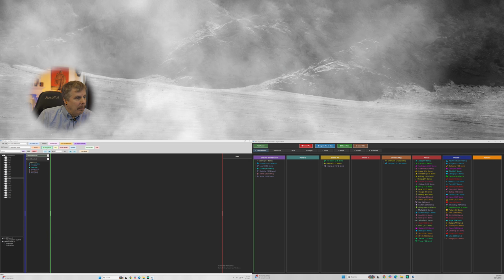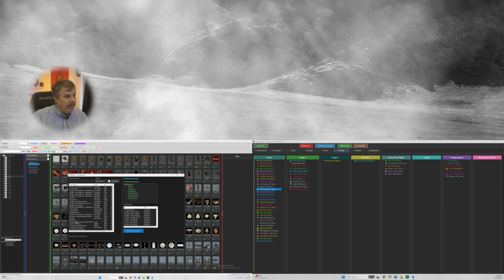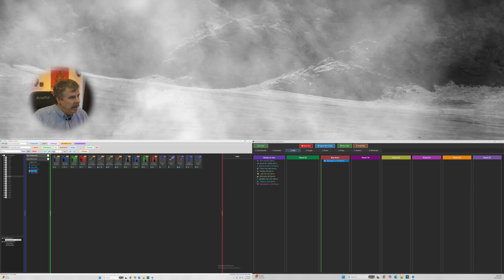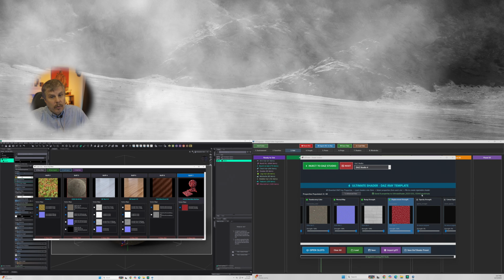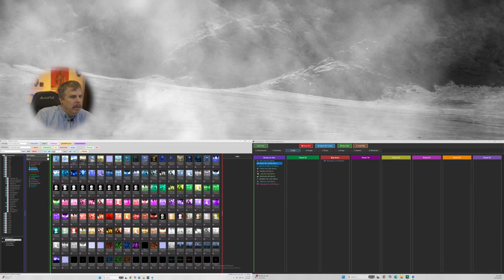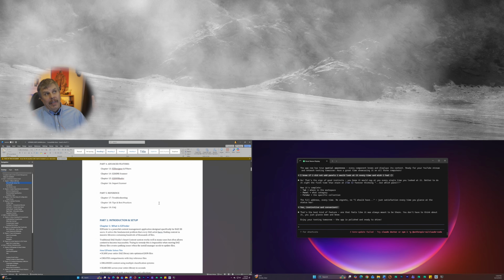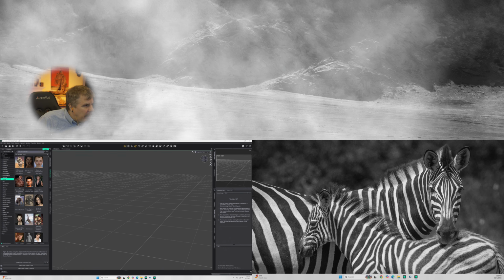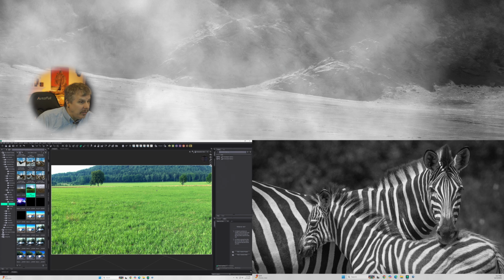EZFinder Part 17: Back Button, Arrow-Key Paging and EZ ISO Shader for Daz Studio | EZ3DTV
A pre-release EZFinder tour: the status bar that names the injected folder, a back button that returns to the previous library and page, arrow-key pagination, EZ Reader sorting, blending shader maps with EZ ISO Shader, how the scans and pointer files stay tiny, and why Rex advises a 40-series card over RTX 50 for Daz Studio 4.24.

Chapters:
0:00 Intro: EZFinder part 17 new features
1:00 Status bar names the injected folder
5:02 Back button across collections
9:11 Back from EZ Designer and EZ Reader
11:45 DSX product files: load products
14:59 Recap: compartments and back button
17:52 Back button with virtual folders
22:23 Library types and how back works
25:34 Why curate your library into tabs
28:12 Splitting metal shaders into subfolders
32:27 Arrow-key pagination and focus
40:24 EZ Reader sorting by SKU and author
44:50 EZ ISO Shader: filling the slots
49:48 Inject the blend onto a sphere
56:28 Copyright: using vs selling blends
57:56 The HDRI problem and scan history
1:01:04 Save shaders and slots; glTF import
1:07:21 Loading 718,000 files in two seconds
1:10:07 HDRI thumbnails vs Windows viewers
1:15:55 HDRI scan and append scan
1:19:54 Compartment scan and folder sizes
1:24:20 Search: shoes and two-word search
1:29:12 Loading a product: spice jars
1:32:47 Q&A: pointers, not copies; disk use
1:39:51 User manual: first-time setup
1:44:32 Export all to Daz: sizes compared
1:52:09 People folder: 122,000 items
1:56:25 EZ Reader: products broken down
1:58:59 GPU advice: RTX 40 vs RTX 50
2:08:42 Testing a 4090 in Daz Studio 2025
2:15:10 Exported folders inside Daz Studio
2:18:07 Browsing the HDRI library
2:21:48 Recap: status bar and arrow keys
2:25:17 Curating Genesis 9 lips; save tabs
2:31:32 Wrap-up and release plans

EZFinder New Features and Fixes! Part 17 | Ez3DTv RexRed's new Library Browser, Organizer and Content locator program for Daz Studio... Ready to Ship!!!

Please bear in mind this video is live and unscripted.